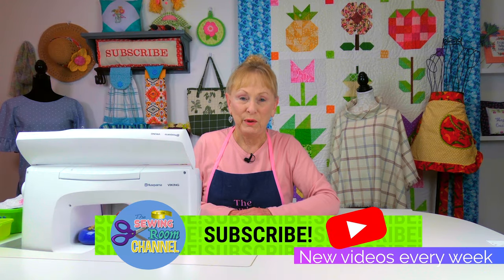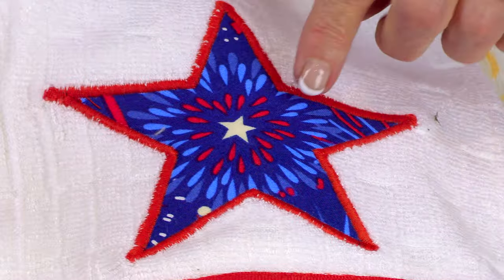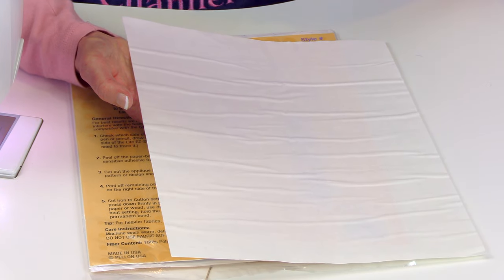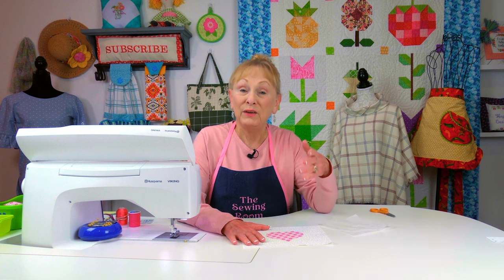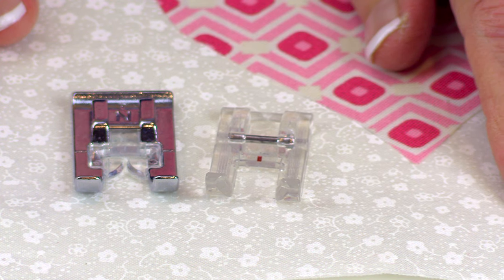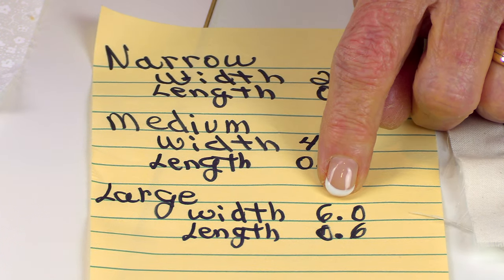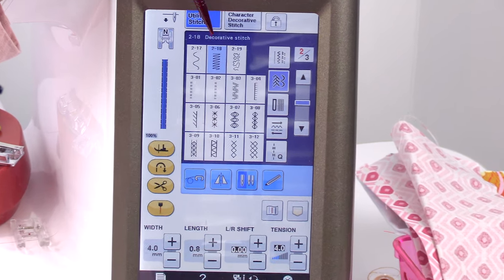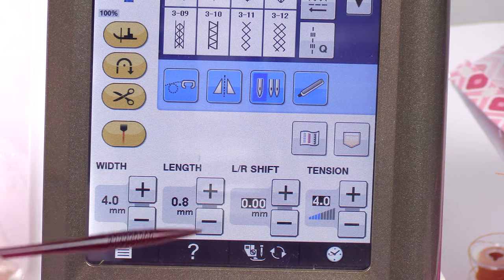Beginner Sewing Machine Tip | Satin Stitch | The Sewing Room Channel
In this tutorial I will demonstrate how to sew a satin stitch.